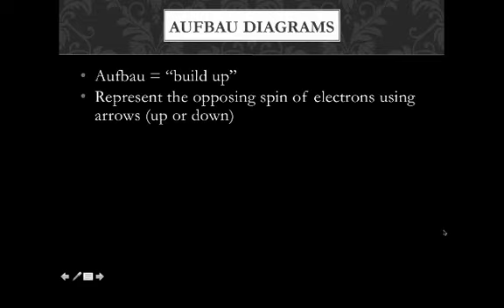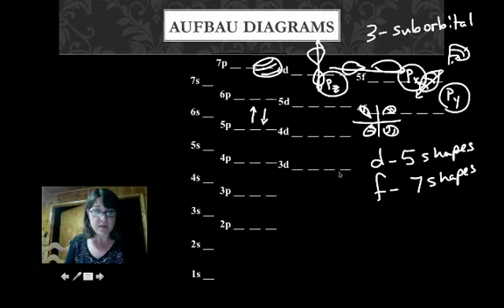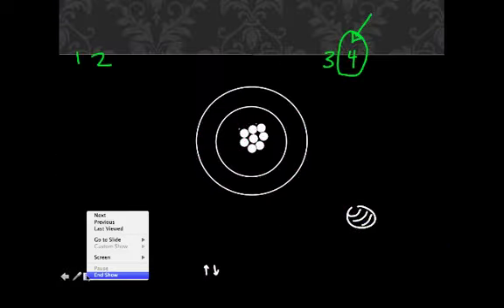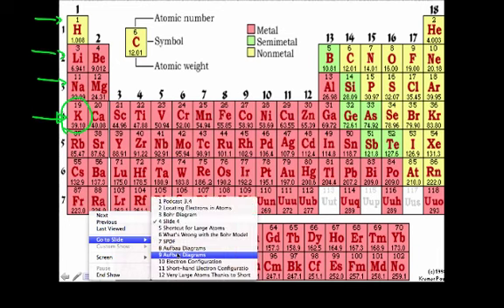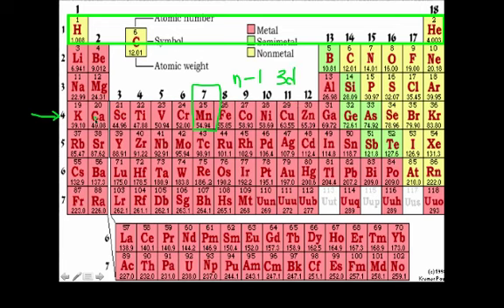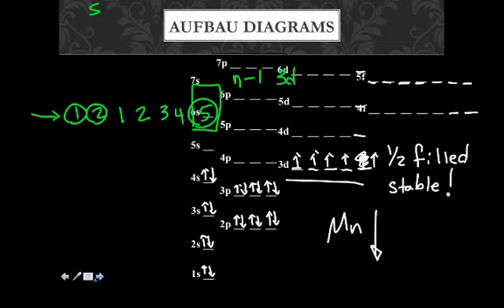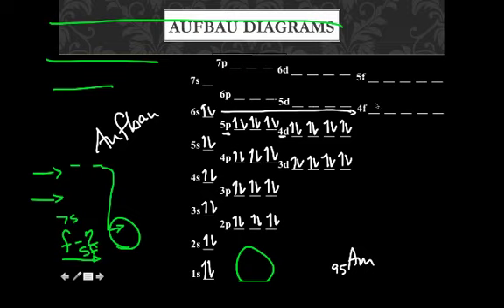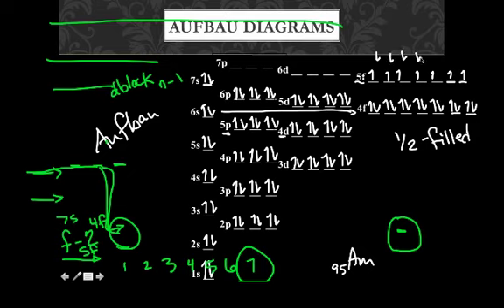Podcast 3 5 Aufbau Diagrams